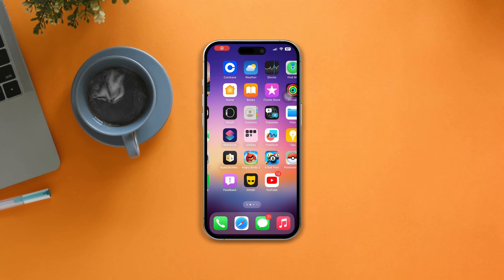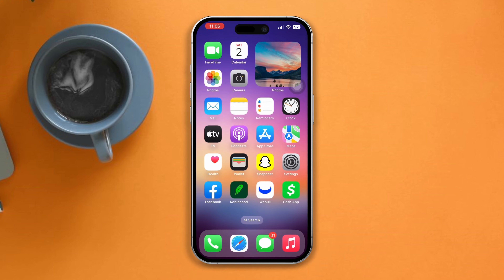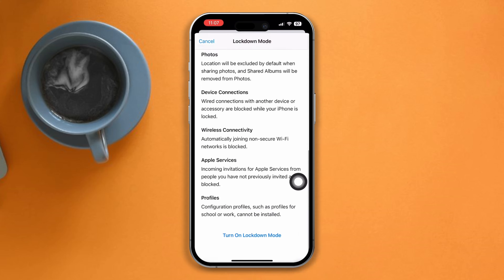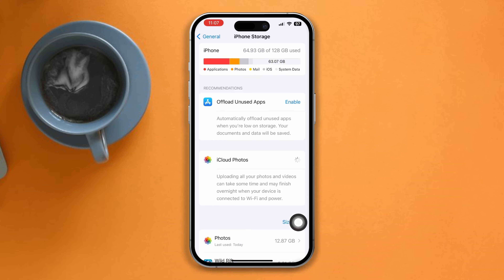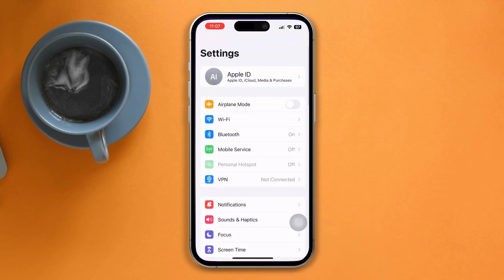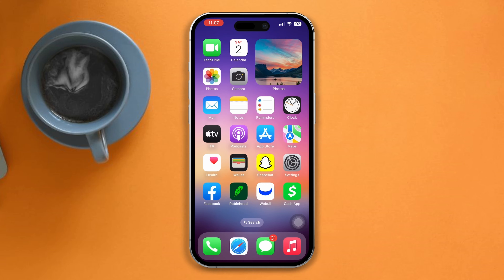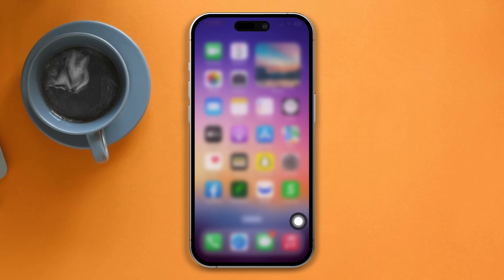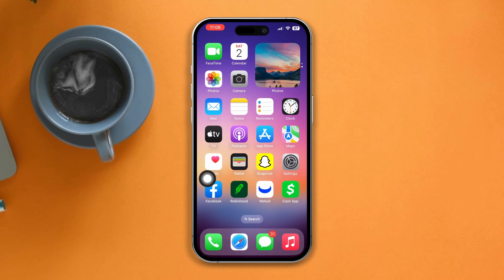How to Remove Virus on iPhone | Get Rid of Virus on iOS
how to remove viruses on iPhone? Is it important to know how to remove malware on iPhone? Viruses may attack your iPhone, and cause critical issues. So we should know how to delete viruses on iPhones and clean up viruses on iPhones. don't worry, if you have no idea about it. I've shown how to remove viruses on Apple iPhone and how to get rid of viruses on iPhone in this video.

I've shared how to clean viruses on your iPhone and how to fix a virus issue on your iPhone. So follow the steps and delete viruses on iPhone to get rid of viruses on iPhone. remove viruses from your iPhone and make your phone fresh, secure, and virus-free!

00:01- Video intro
00:20- Solution 1: Enable lockdown mode
00:42- Solution 2: Remove Viruses
01:01- Solution 3: Remove Cookies
01:20- Solution 4: Restore from backup
01:48- Video ending